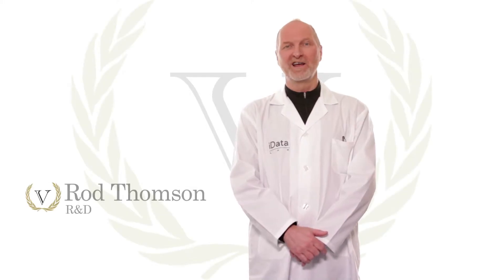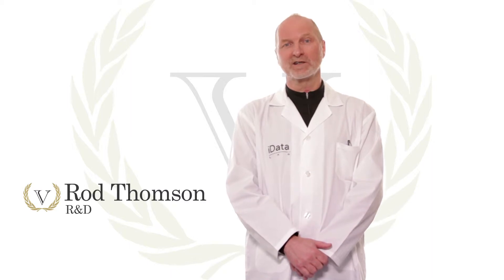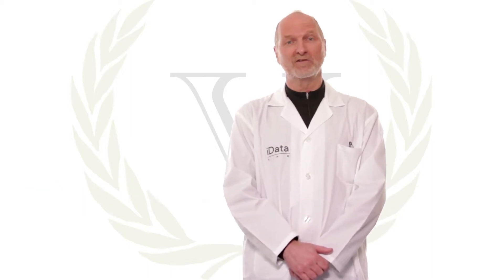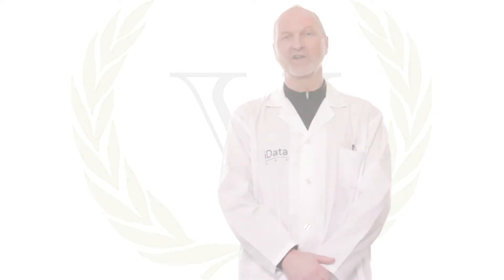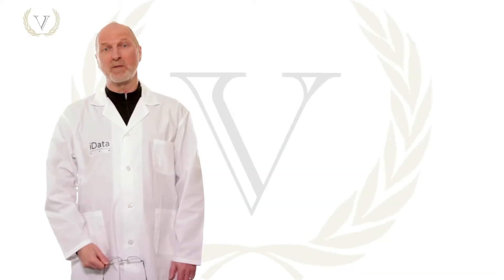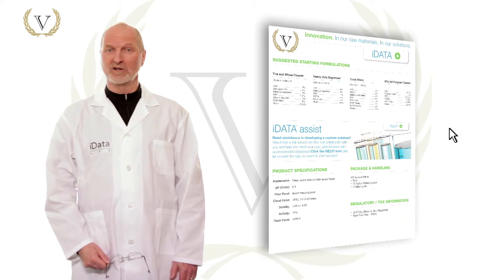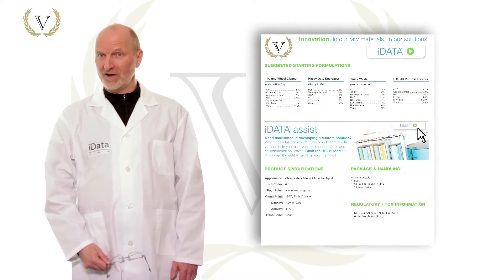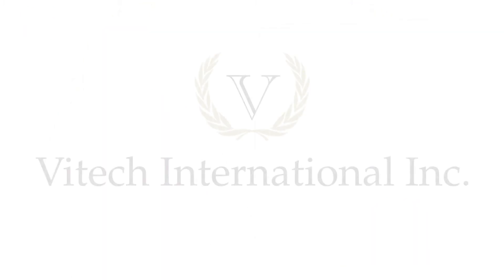ALB - Vitech International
ALB Demo - Patented acid replacement for hydrofluoric acid for use on aluminum brightening